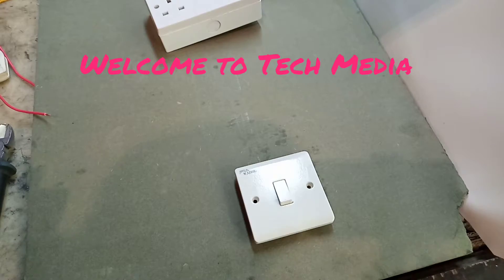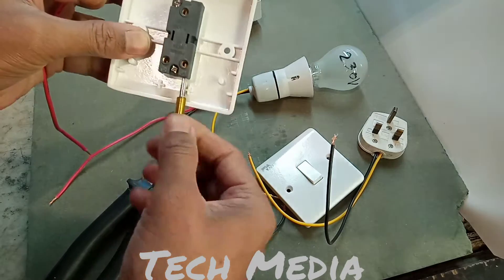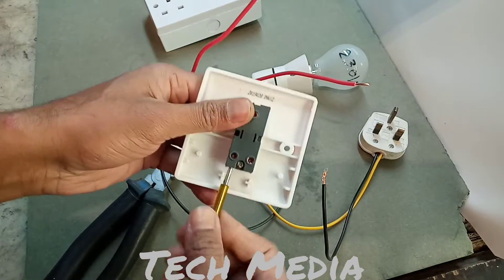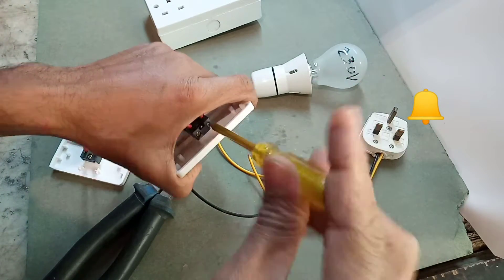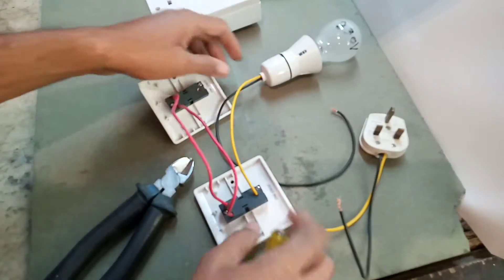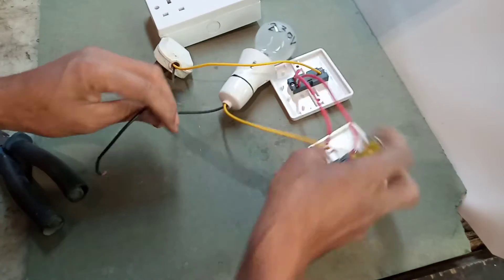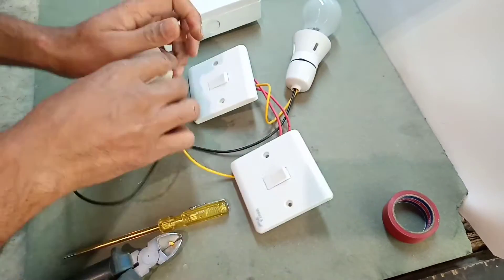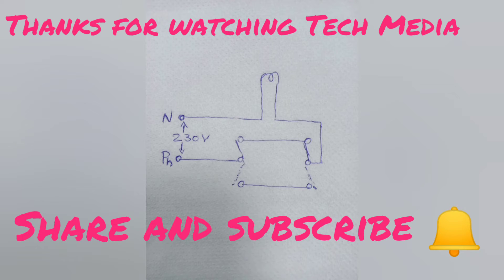Stair case wireing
Two way switch 5A 230V
Bulb Holder pin or tread type
Bulb 60 W 230 V
Wire 1mm2